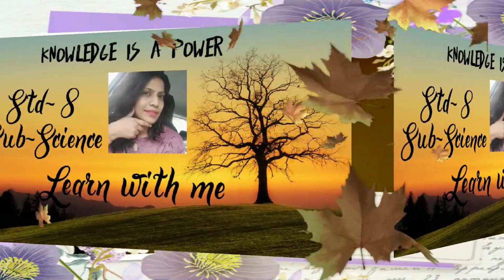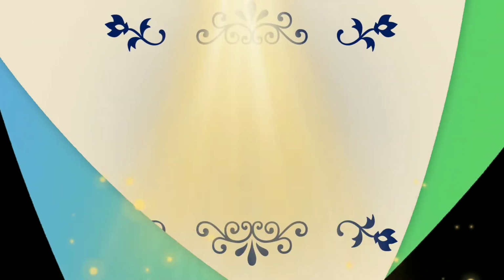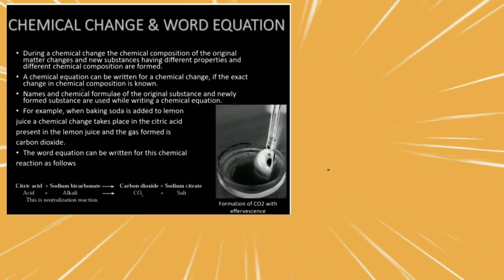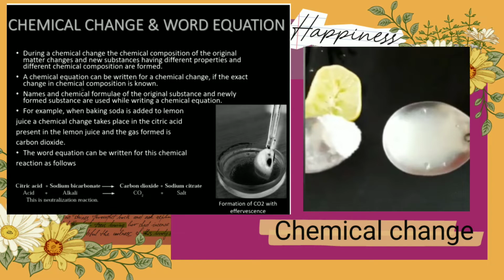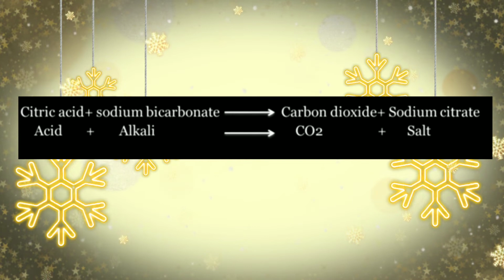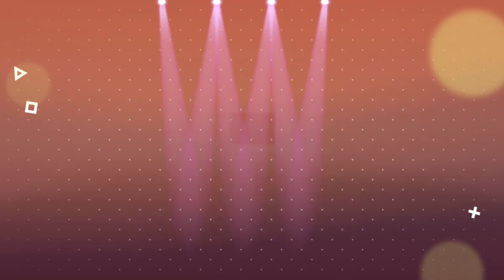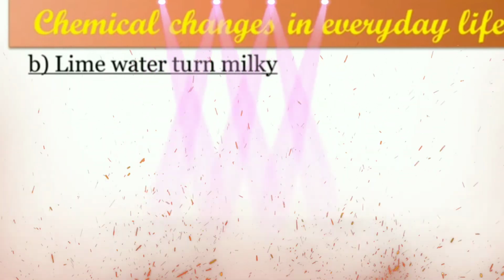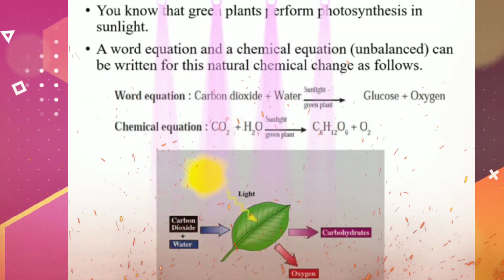*KNOWLEDGE IS A POWER* "LEARN WITH ME" SUB-SCIENCE STD-8 13.CHEMICAL CHANGE AND CHEMICAL BOND.